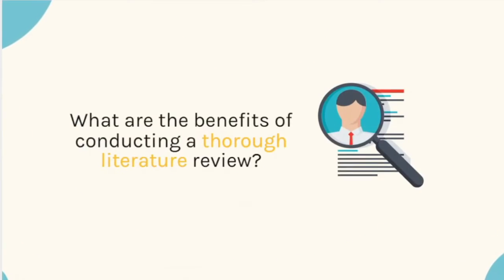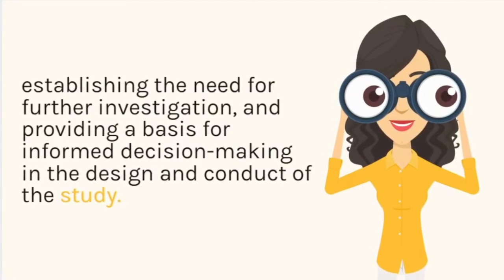Uncovering the Literature: A Step-by-Step Guide to Conducting a Literature Review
A literature review is an essential part of any research project, providing you with the opportunity to examine the current state of knowledge in your field and identify gaps that need to be filled. In this video, you will learn how to conduct a comprehensive literature review, from identifying relevant sources to synthesizing and summarizing the information you have gathered. We will discuss various approaches to searching for literature, including database searching and hand searching, and provide you with tips for organizing and evaluating the literature you find. Join us as we guide you through the process of conducting a successful literature review.

0:00 - 0:20 [Introduction]
0:20 - 0:50 [Understanding the Purpose and Importance of a Literature Review]
0:50 - 1:10[Identifying Relevant Sources]
1:10 - 1:30 [Searching for Literature: Database Searching and Hand Searching]
1:30 - 1:50 [Organizing and Evaluating the Literature]
1:50 - 2:10 [Synthesizing and Summarizing the Information]
2:10 - 2:23 [Tips for a Successful Literature Review]

TechDoctorIn  Channel was developed for Learning New About Artificial Intelligence, Machine Learning, and With Innovative Project Ideas.
Futuristic Versions of Artificial Intelligence (AI)
Lecture Series Artificial Intelligence (AI)
Tricks for Maths and Science
Practical Machine Learning
Useful Facts
How To Do Ph.D. In Three Years
Lecture Series : Digital Electronics
Lecture Series: Tanner Tool
TechDoctorIn is a very useful educational channel run by Dr. Pawan Whig Senior IEEE Member. The content is verified by him at it is very useful.